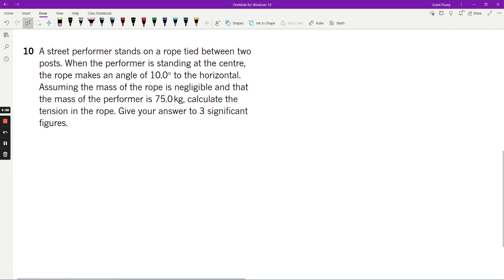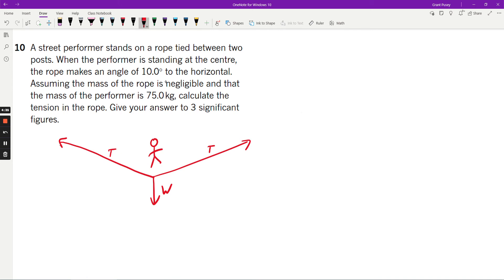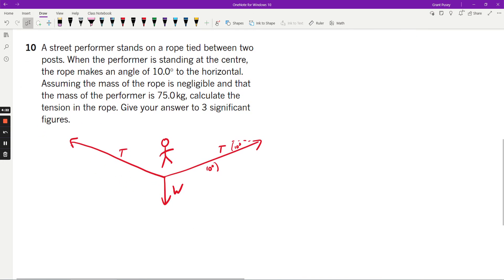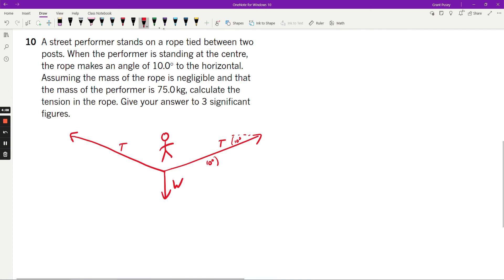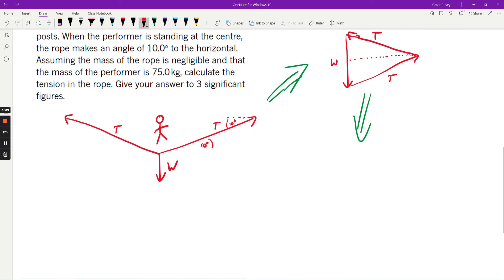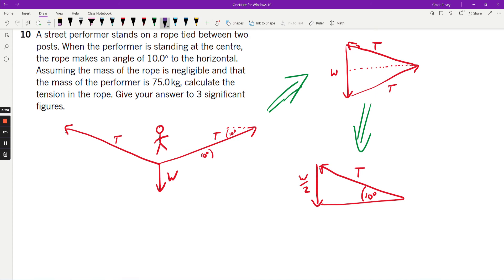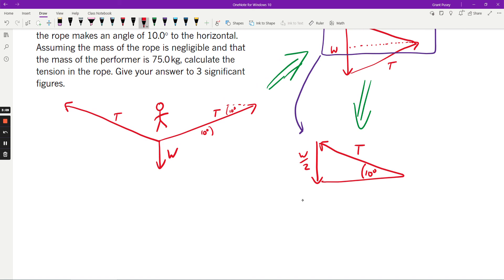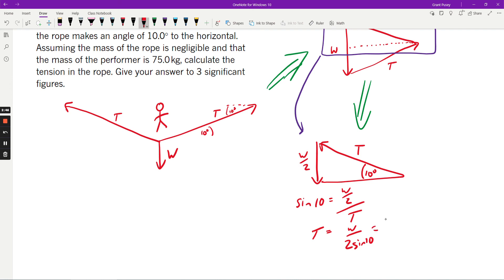Pearson Physics 12 - Chapter 3.2 - Question 10